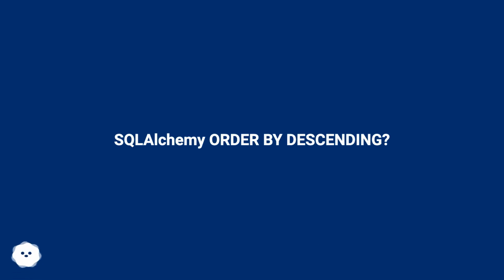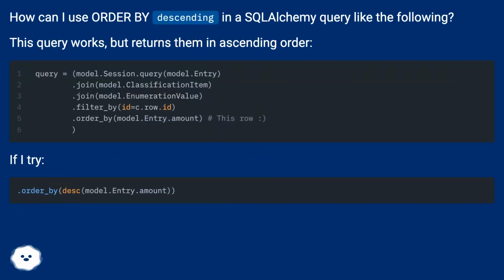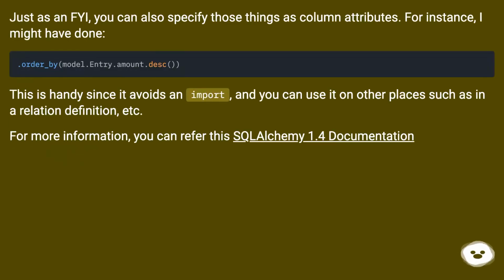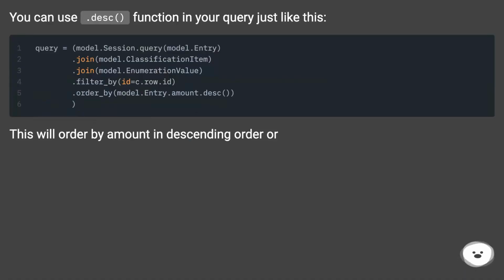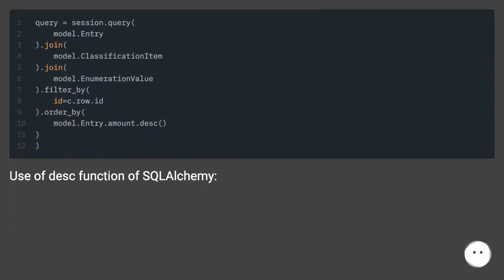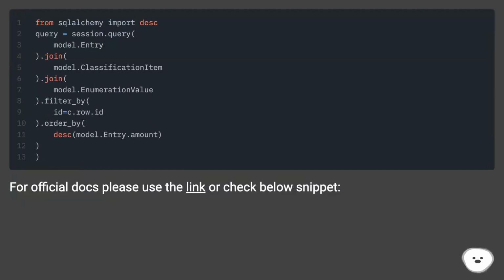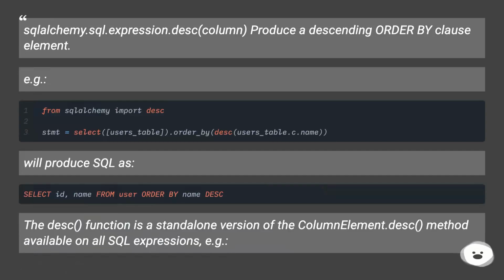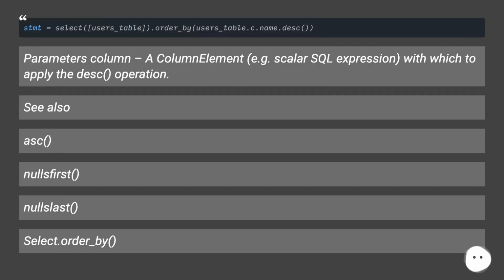SQLAlchemy ORDER BY DESCENDING?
Chapters
00:00 Sqlalchemy Order By Descending?
00:33 Answer 1 Score 1049
01:04 Accepted Answer Score 451
01:20 Answer 3 Score 99
01:40 Answer 4 Score 58
02:57 Answer 5 Score 18
03:16 Thank you